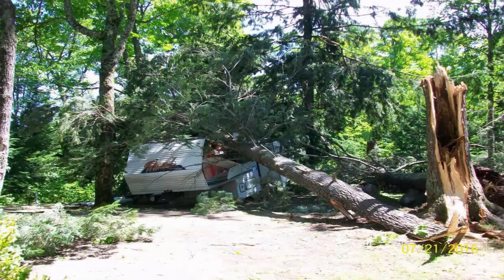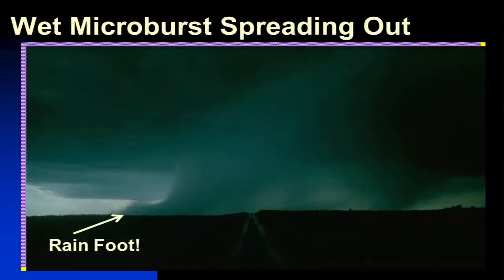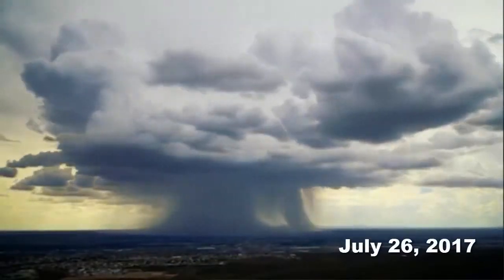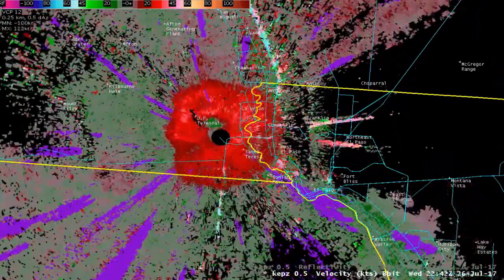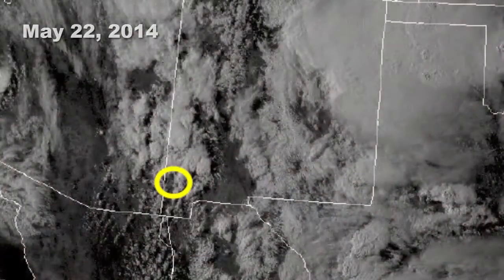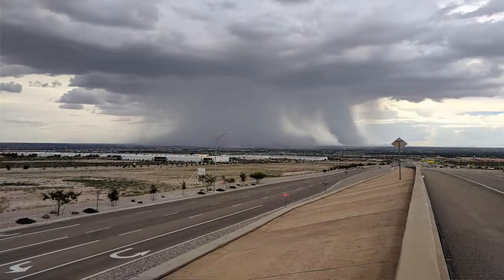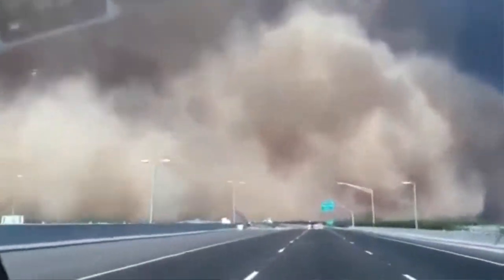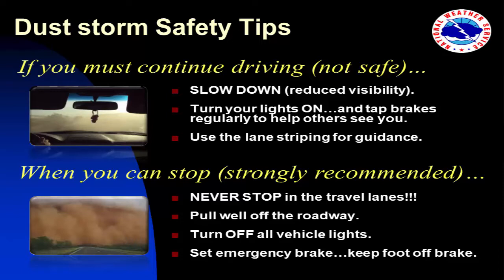Downbursts & Dust Storms - Monsoon Awareness Week 2018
Downbursts represent one of the many  threats associated with the southwestern US  summer Monsoon. Damaging winds and blowing dust often result when thunderstorms produce these downbursts.